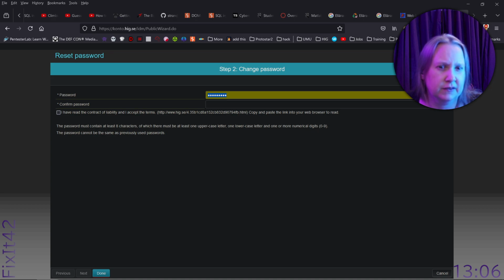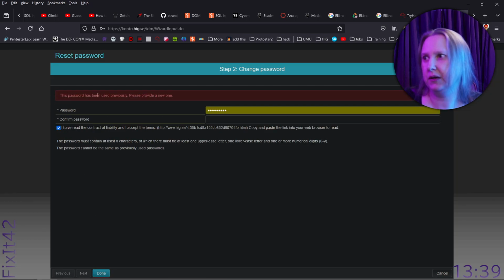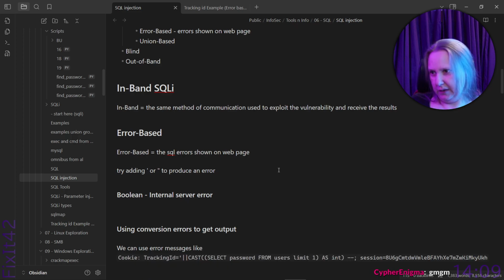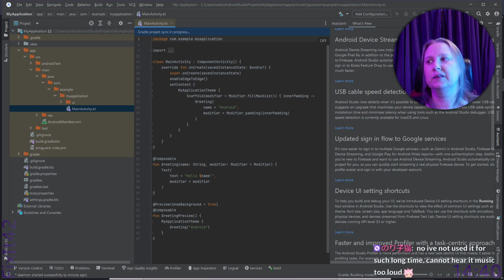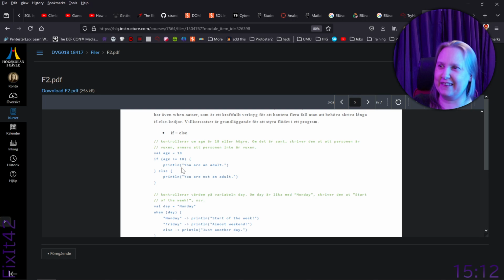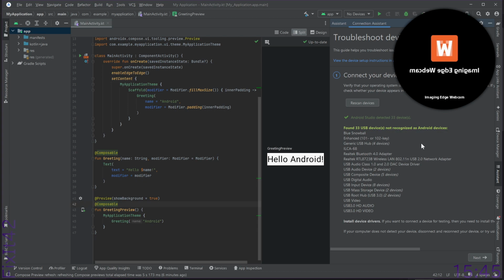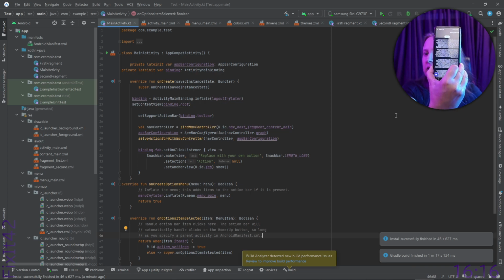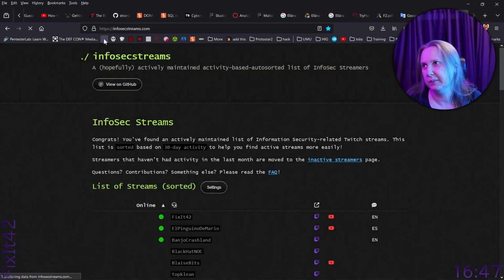(S) Learning Hacking & other fun stuff (2024-09-03)